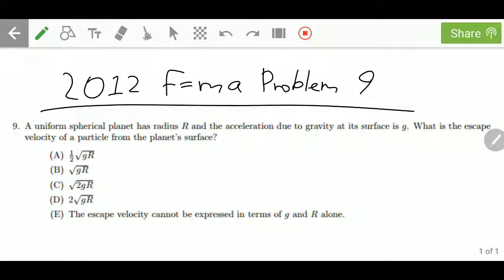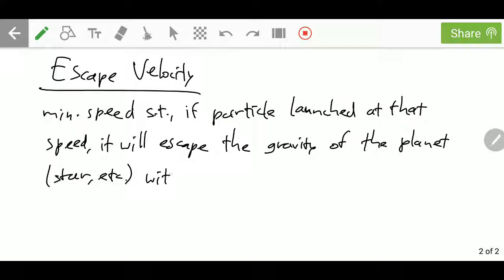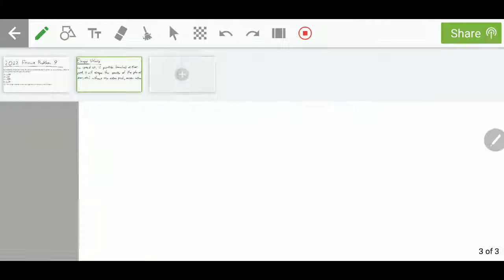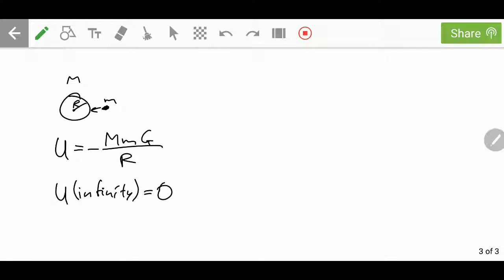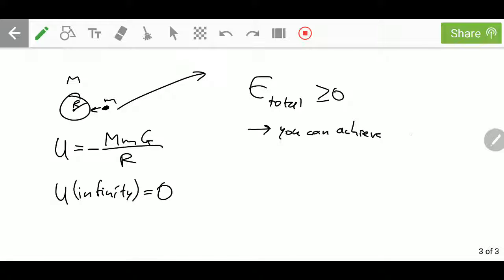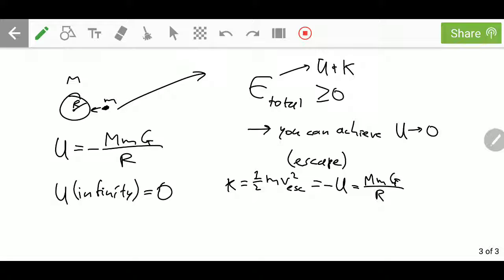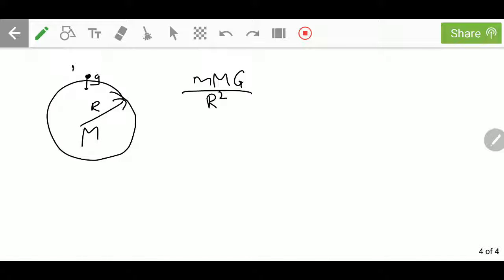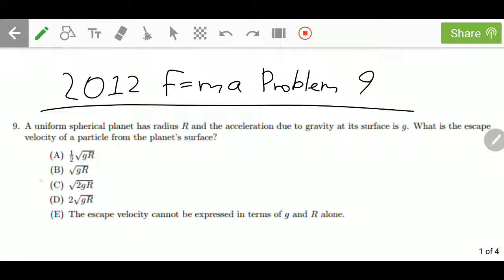F=ma 2012 Problem 9